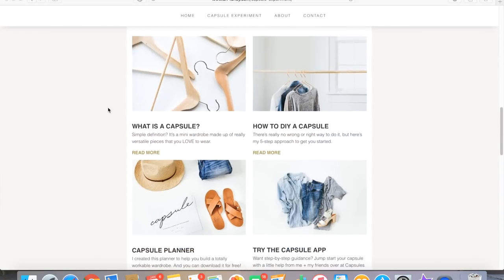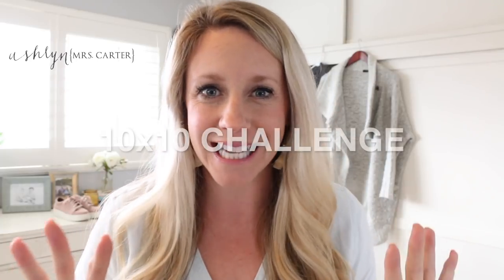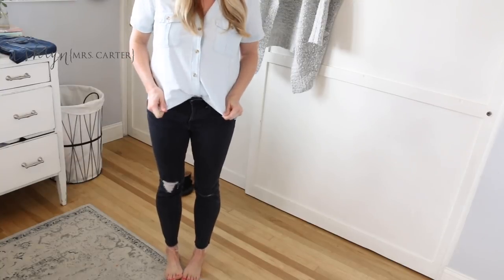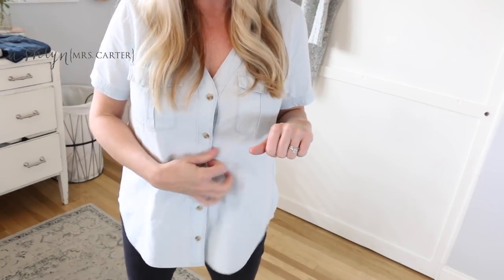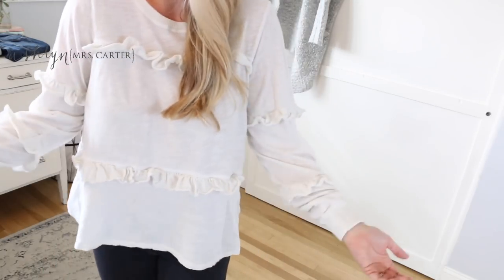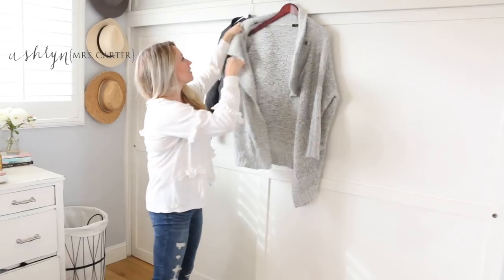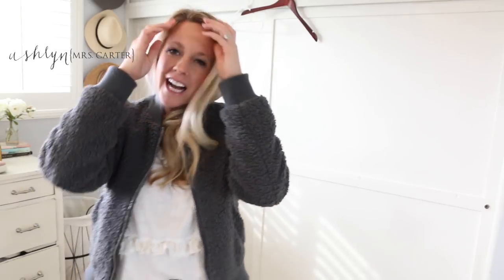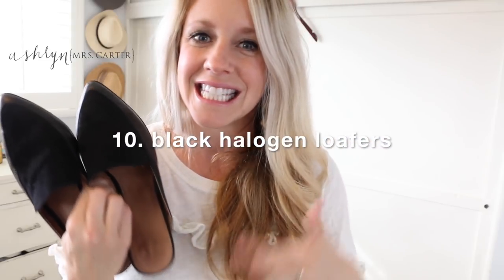CAPSULE WARDROBE 10X10 WINTER EXPERIMENT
I'm taking the leap into a Capsule Wardrobe Experiment! Want to know more? Watch this video and consider joining me over the next 10 days. Choose 10 items to mix and match outfits and join the other 10x10friends in this winter challenge!